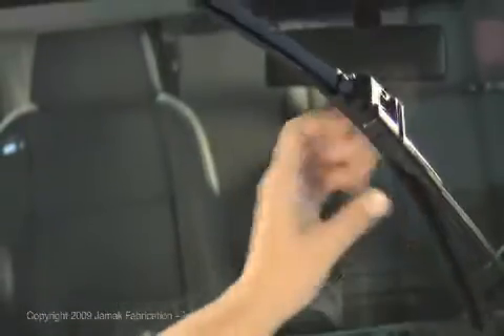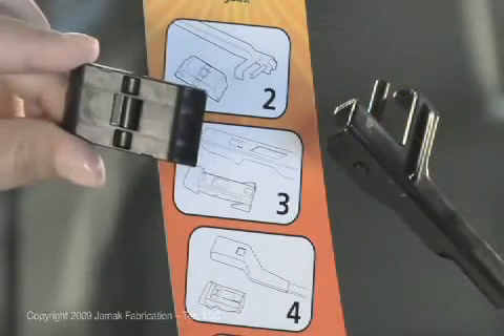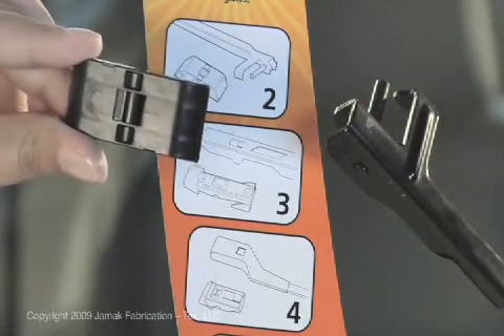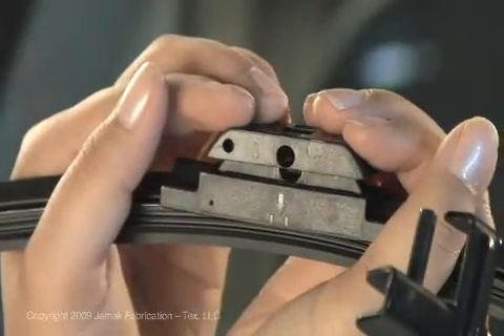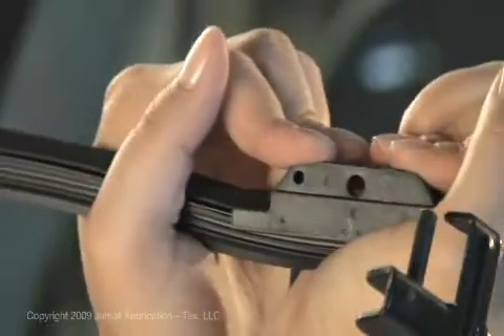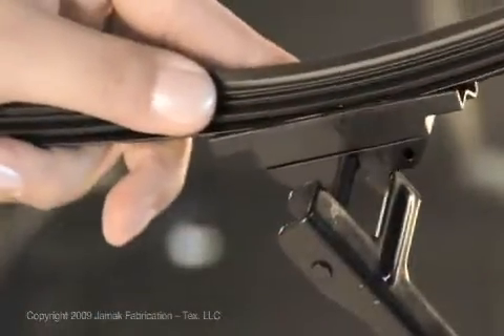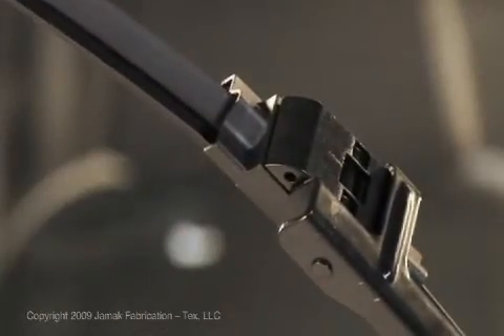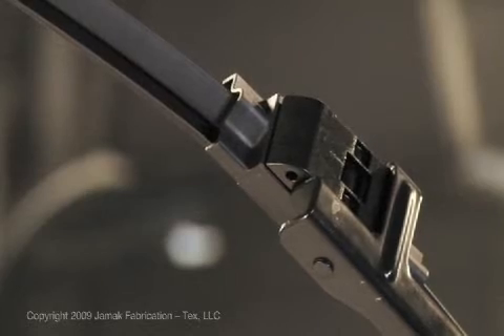How to install a windshield wiper blade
Install your windshield wiper blade simply by removing the old wiper blade, attaching the adapter, inserting into the pinhole and pivoting into position.